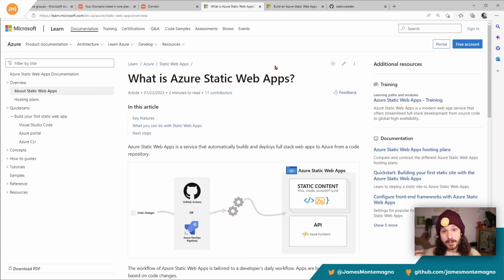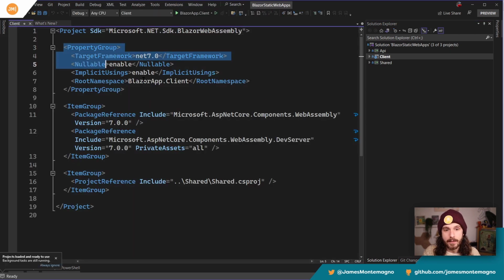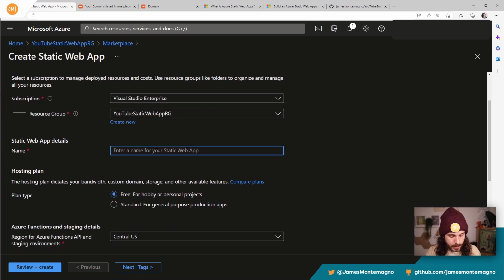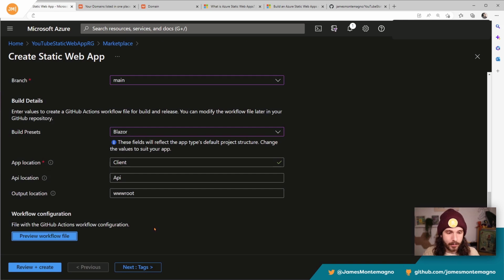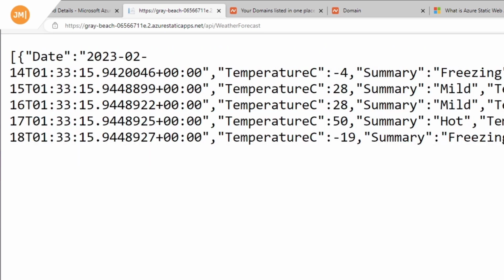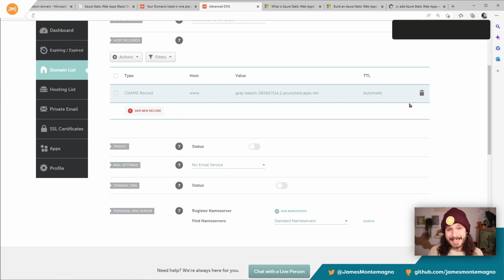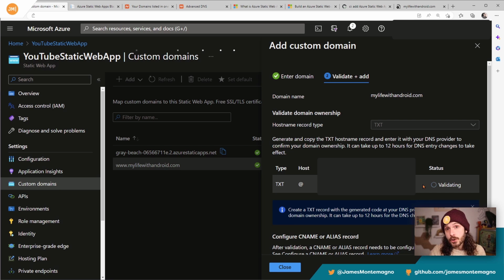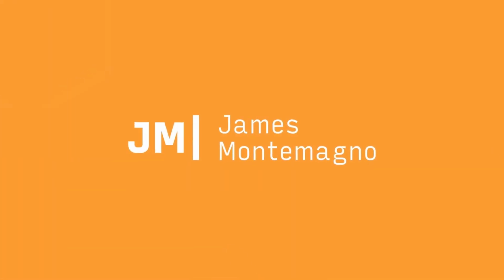A Beginner's Guide to Azure Static Web Apps - Free hosting for Blazor, React, Angular, & more!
I am in love with Static Web Apps and the ability to easily host them completely for free with Azure Static Web Apps. No matter if you are building a web app with libraries and web frameworks like Blazor, Angular, React, Svelte, Vue, Next.js, Nuxt.js, Gatsby, Hugo, VuePress, or basically anything that has static content (HTML, CSS, JavaScript), you can take advantage of Azure Static Web Apps. Free web hosting, integrated API with Azure Functions, first-class CI/CD support for GitHub & Azure DevOps, Globally Distributed, Free SSL Certificates, Custom Domains, seamless security model, and so much more is packed in! FOR FREE!

In this video I walk through how to create your very first Azure Static Web app, how to deploy it with GitHub actions, how to communicate with an Azure Function backend, and how to setup a full custom domain name with SSL certs! In under 30 minutes!

Chapters:
00:00 - Intro
00:55 - What are Azure Static Web Apps?
03:33 - Documentation, Getting Started, Templates
05:15 - Blazor Starter Templates Walkthrough
08:30 - Creating our Azure Static Web App
09:40 - Comparing Free & Standard Plans
11:05 - Setting up GitHub Continuous Integration & Deployment
17:05 - Configuring SSL Cert & Custom Domain
20:14 - Configuring APEX Domain without www
24:24 - Wrap-up and final thought on static web apps